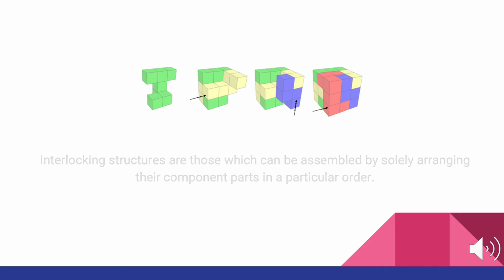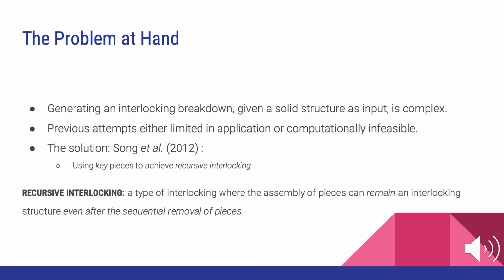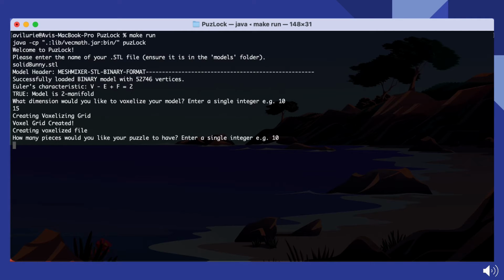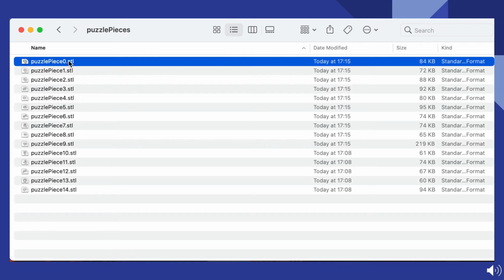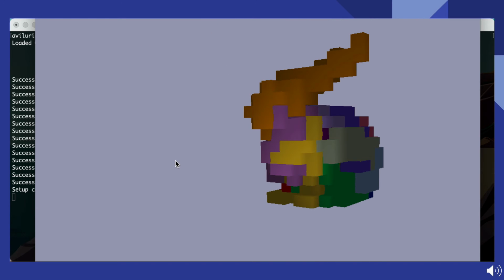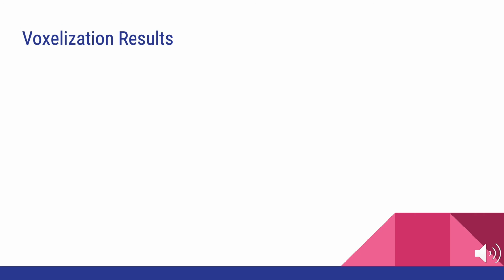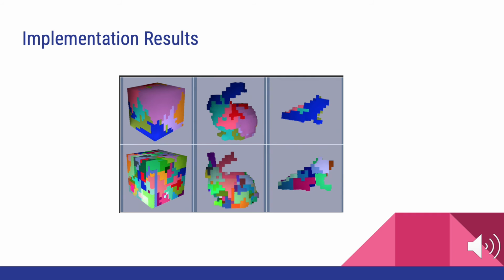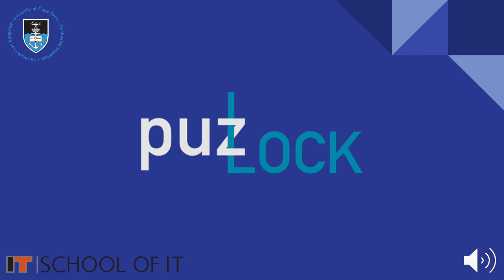PuzLock - Interlocking Printable 3D Puzzles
PuzLock
Interlocking Printable 3D Puzzles

By Avi Lurie , Nabeel Dockrat

Interlocking puzzles are three-dimensional (3D) structures where the assembly of its individual pieces lock together to form a final stable shape. Apart from their novelty, these structures have many useful applications, as they do away with the need for screws, adhesives, and hooks, potentially simplifying many manufacturing processes. However, finding a valid interlocking decomposition, given some solid volume as an input shape, is a complex task. Historically, they were hand-designed through much effort, while the advent of technology has seen several time-consuming and exhaustive computational methods proposed. Consequently, Song et al . (2012) developed a unique approach to the problem which was significantly more efficient. It focused on a specific subset of the field called recursive interlocking, wherein there is exactly one order of assembly, and the structure remains interlocking at each sequential step. Our project focuses on implementing and proposing improvements to this algorithm.

Our implementation takes the desired dimensions, number of pieces and a 3D .STL file as input. However, this file is first pre-processed, producing a voxelized representation. The voxelized model is then parsed through the puzzle generator, which uses an intricate system of blockages and anchors to first generate a ‘key’ piece, then the remaining pieces, consecutively.

Thorough testing, via both 3D printing and aggregated runs, confirmed the functionality and demonstrated that processing times varied with a complexity of approximately O(nlogn), with regard to both the number of pieces and the specified dimensions. Shape complexity affects processing times in a similar fashion.

While our implementation produces valid results in reasonable time, we identified several portions where both multi-threading and GPU-optimization could be applied in order to improve performance. In future work, we also aim to use novel approaches to remove the voxelization requirement and produce true-to-surface models.